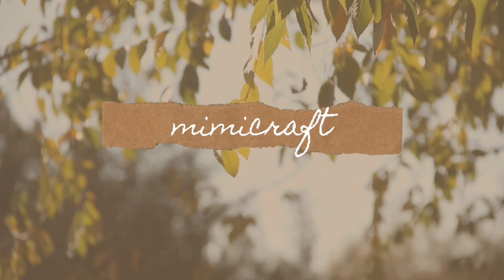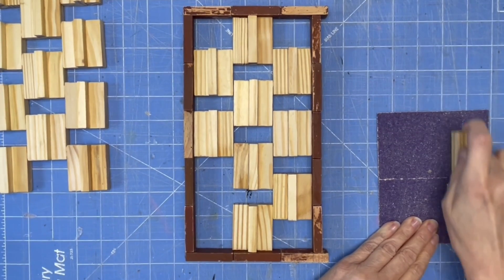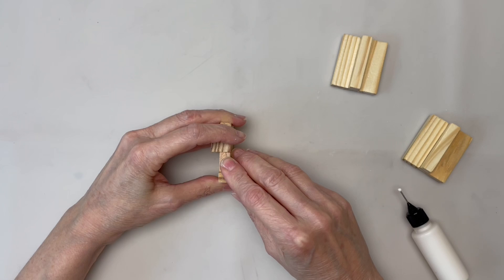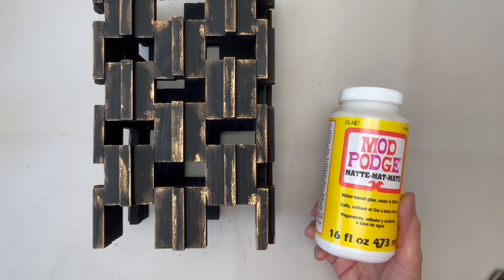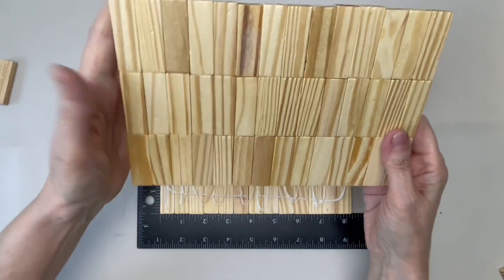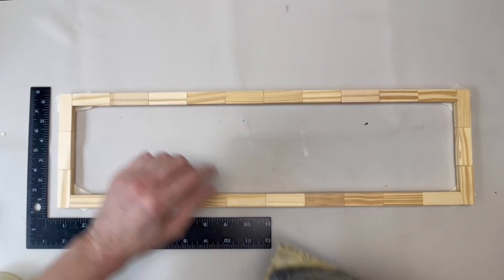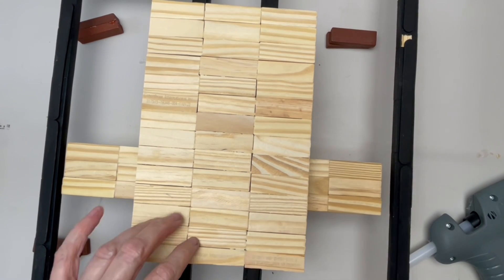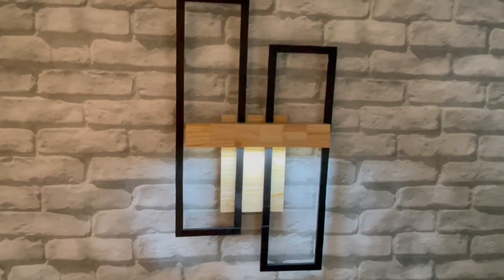Let there be light! TUMBLING TOWER BLOCK LIGHTING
DIY lighting using dollar tree tumbling tower blocks
Music from Uppbeat (free for Creators!)